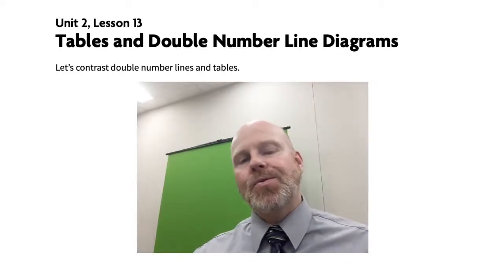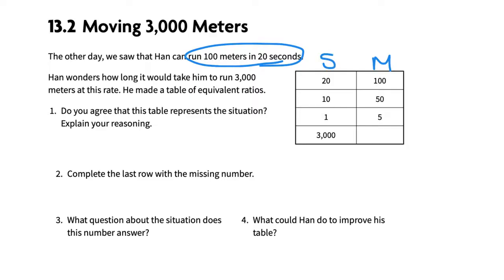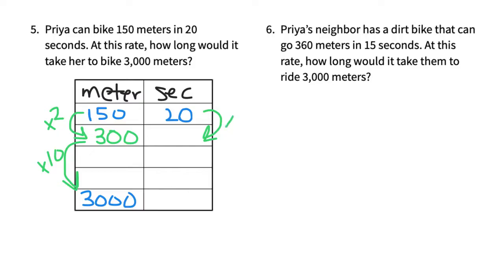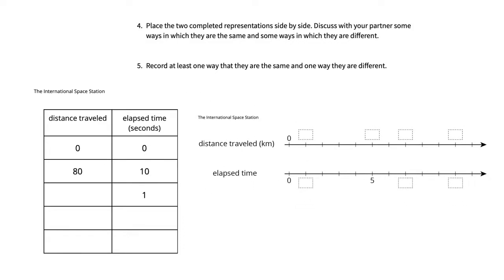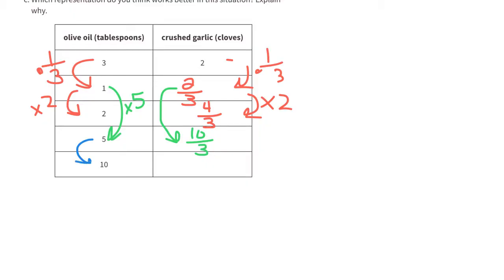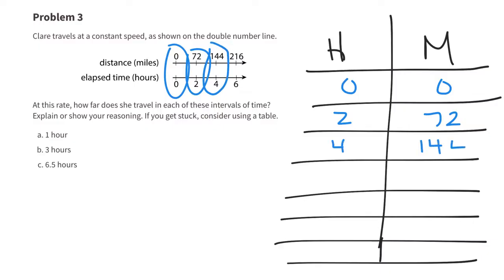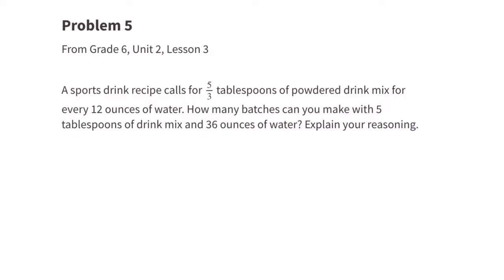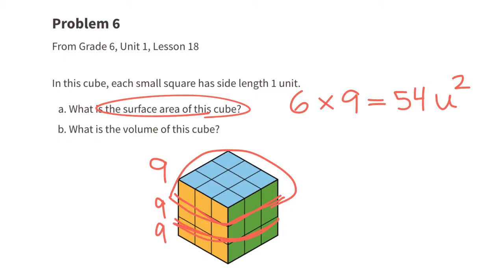Illustrative Mathematics Grade 6 - Unit 2- Lesson 13